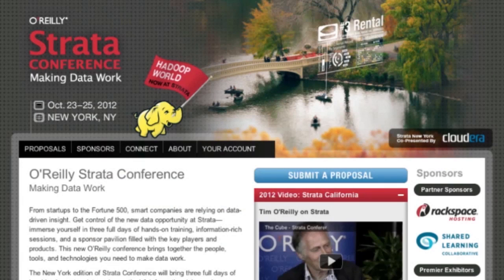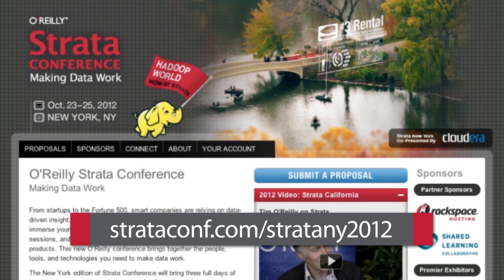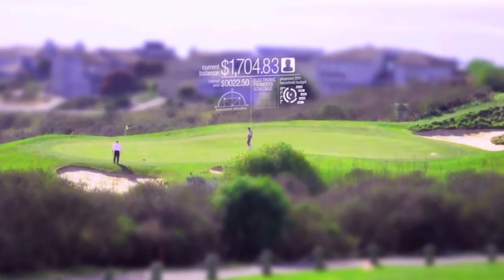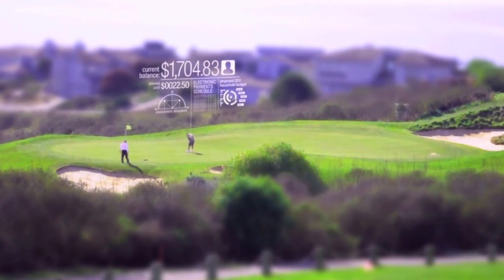O'Reilly Radar 3/12/12: Hadoop, big data vs analytics, and video data graphics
Special edition of the Radar Show from the 2012 Strata Conference in California

00:15 - Hadoop creator Doug Cutting discussing the similarities
between Linux and the big data world.

7:04 - Max Gadney from After the Flood explains the benefits of video
data graphics.

13:46 -- Kaggle's Jeremy Howard looks at the difference between big
data and analytics.